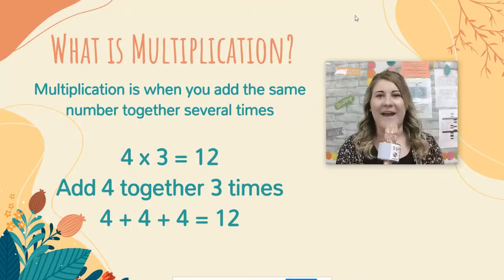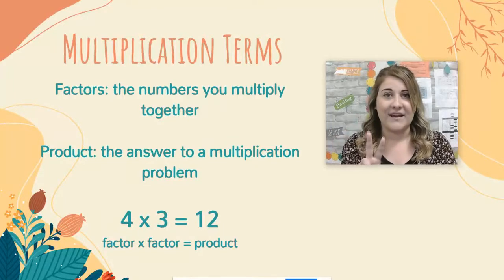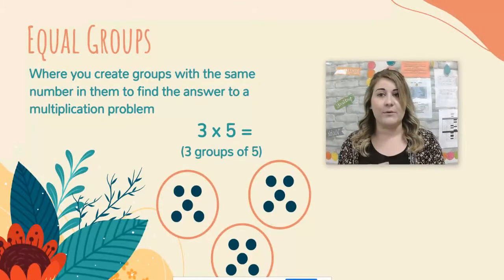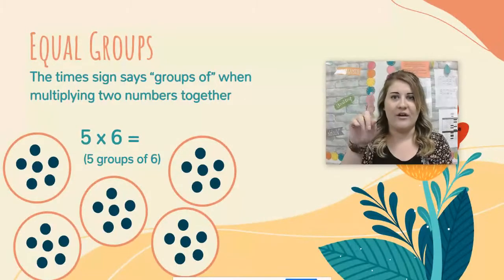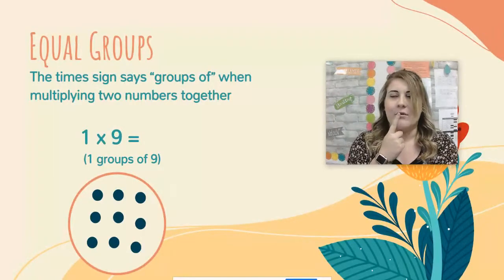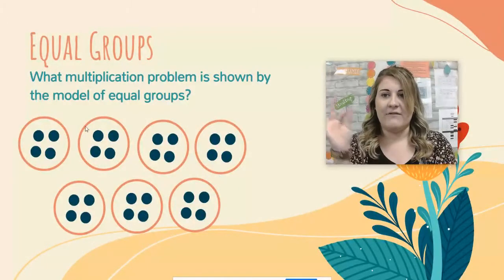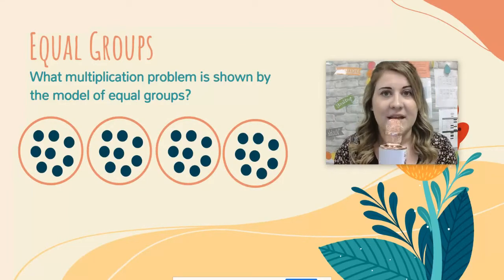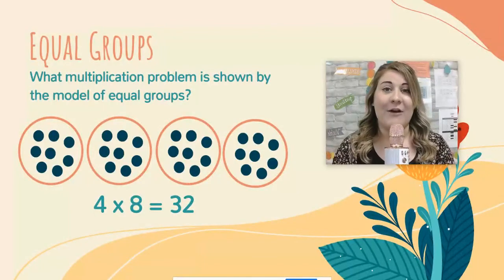Multiplication - Equal Groups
This video is for all my students and explains how to multiply using equal groups.